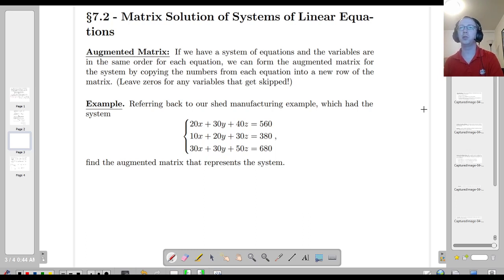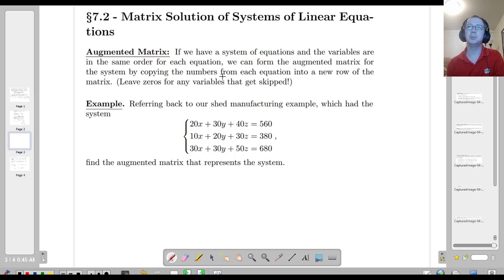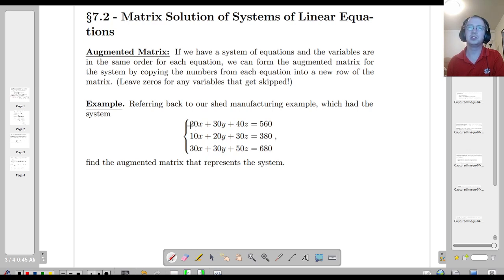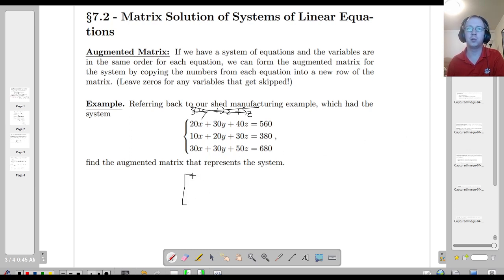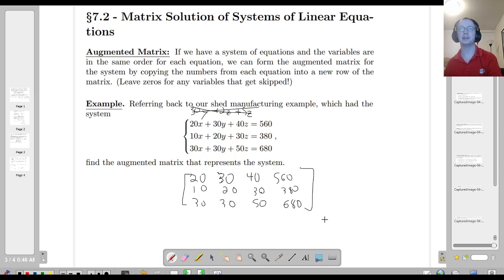MAT-109 7.2 Augmented Matrices